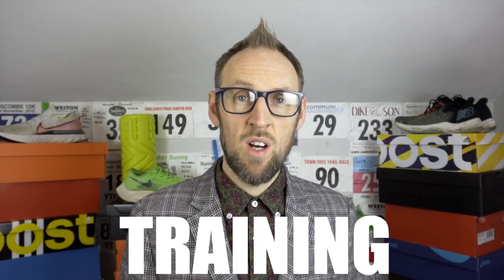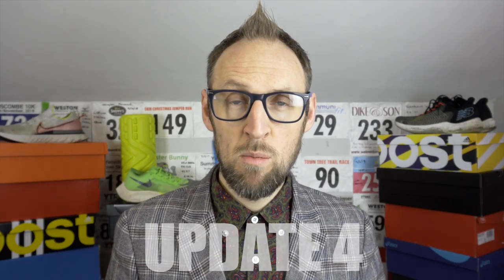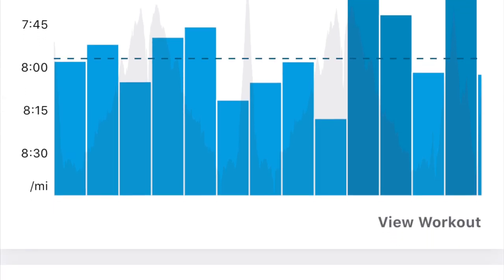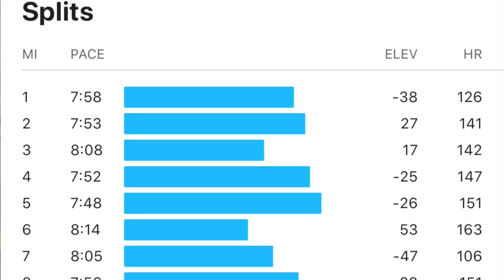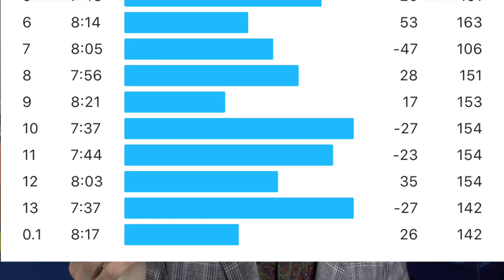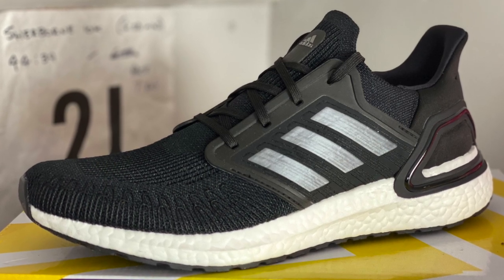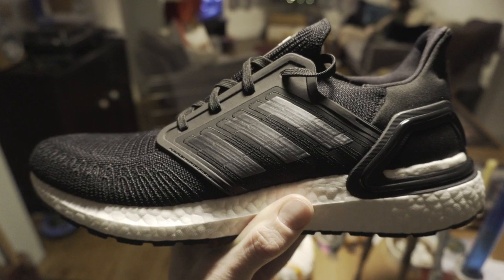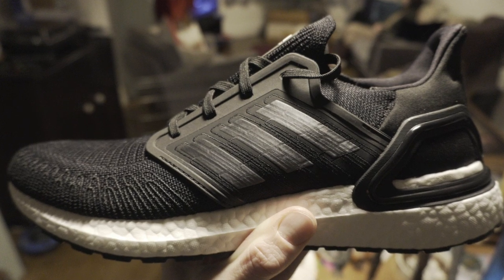Half Marathon Training 2020 Update 4 | Nike next % | Infinity run | new balance rebel | eddbud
I give my valued viewers an update on my half marathon training activities over the Christmas break, detailing shoe usage and distances/paces.

8/1/2020
2387